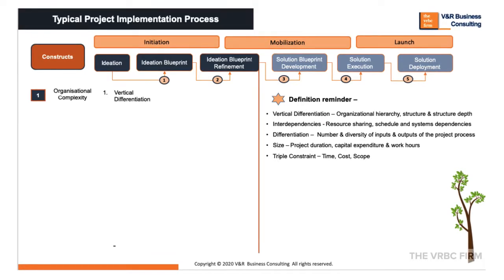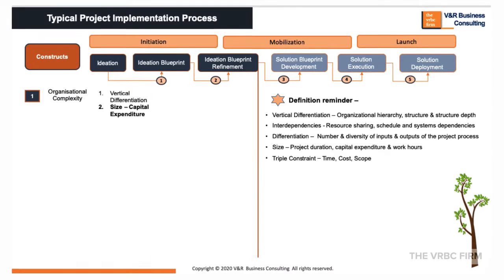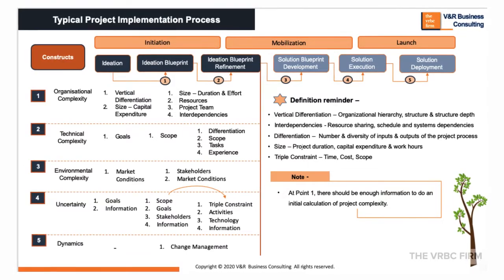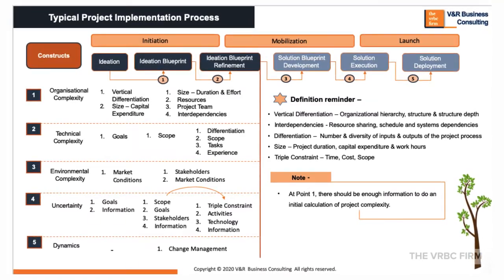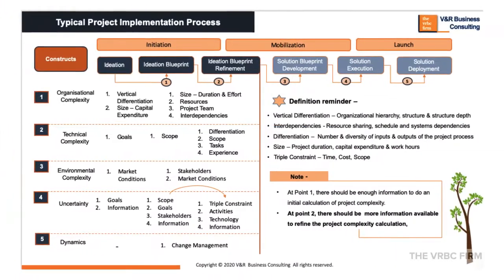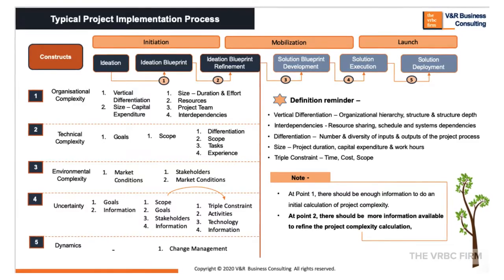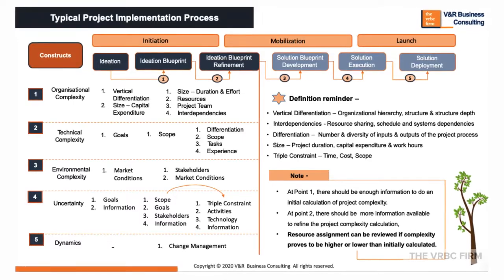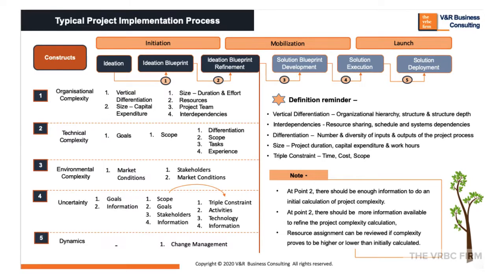2.2 Project Complexity Series - Project Process Mapping Continued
CHAPTER 2 - PROJECT PROCESS MAPPING

Steps to Create a Project Process Map
Define the Scope and Objectives: Clearly outline the process you want to map, including its start and end points, and the key objectives of the mapping exercise.

Gather Information: Collect detailed information about each step in the process. This might involve interviews with team members, reviewing project documents, or observing workflows.

Identify Key Steps and Tasks: Break down the process into individual steps and tasks. Be sure to include decision points, handoffs, and any dependencies between tasks.

Choose the Right Format: Select a format for your process map. Common types include flowcharts, swimlane diagrams, and SIPOC diagrams (Suppliers, Inputs, Process, Outputs, Customers).

Draft the Process Map: Using a process mapping tool or software, create a draft of the process map. Arrange the steps in a logical sequence, ensuring all necessary details are included.

Review and Validate: Share the draft map with stakeholders and team members for feedback. Ensure it accurately represents the process and adjust based on input.

Optimize and Finalize: Identify opportunities to streamline or improve the process. Make necessary adjustments and finalize the process map for use in the project.